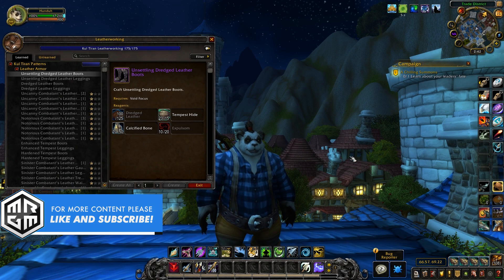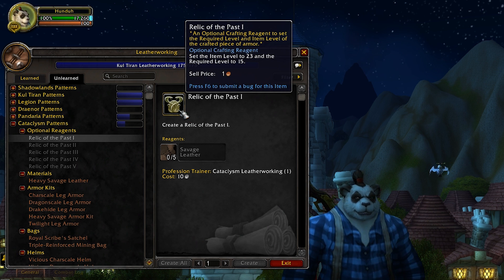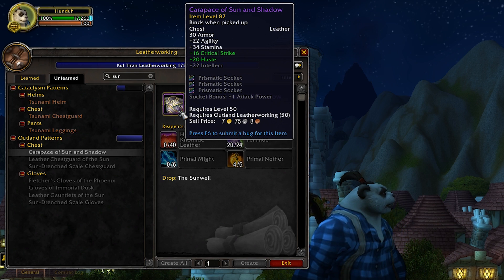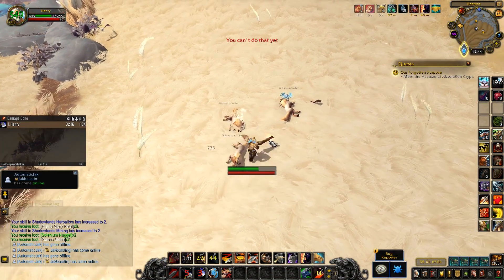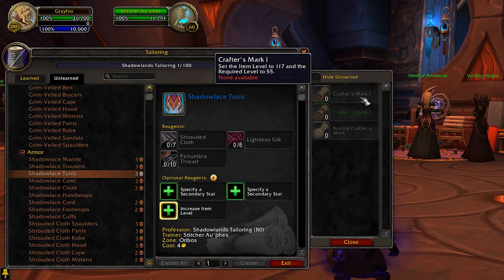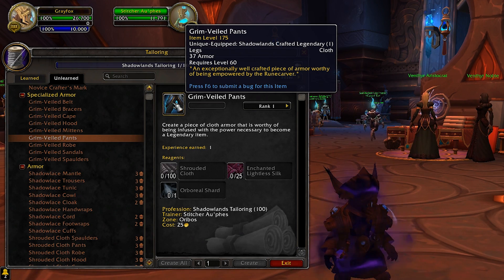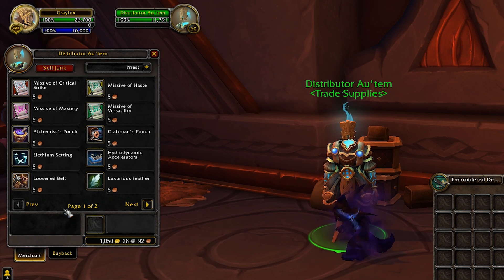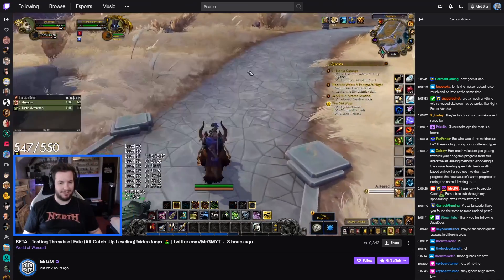Profession UPDATES & CHANGES Coming in Shadowlands Pre-Patch/Launch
Timestamps
00:00-01:00 - Intro
01:00-04:40 - Pre-Patch
04:40-11:54 - Launch
11:54-13:00 - Outro